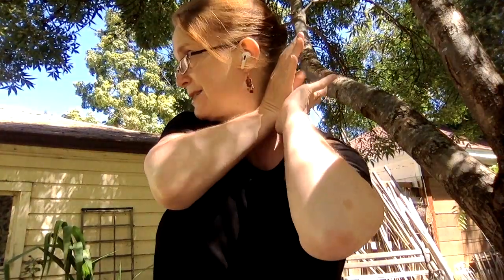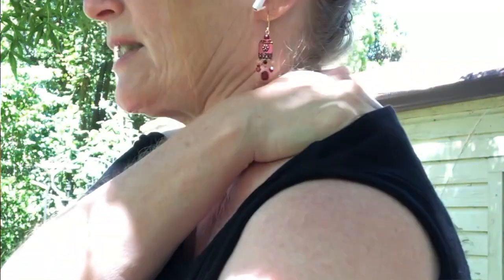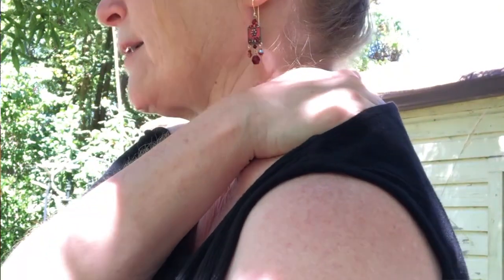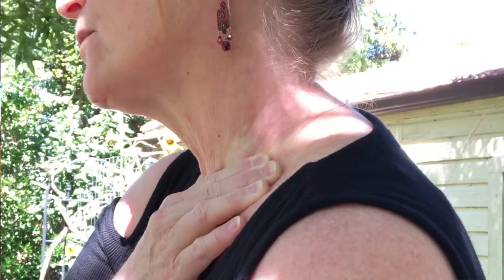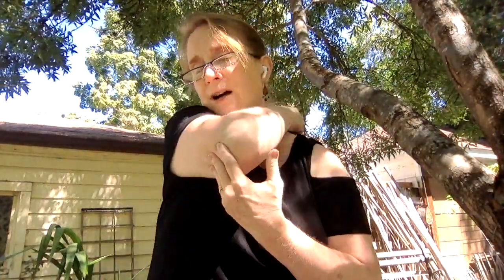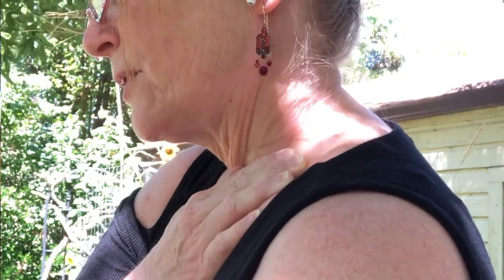Two Fascial Adaptations to Donna Eden Techniques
Those of you who know me know that I am keen on engaging fascia in order to facilitate the movement of subtle energy in our bodies. Here are two ways that I have adapted Donna Eden techniques to engage the fascia in order to access the subtle energies running through the fascial planes.

Understanding yourself as an energy-being and knowing how to clear, organize, and focus your energies is a significant step toward achieving the clarity, joy and vitality that your soul is made of.

WHO IS JANIE CHANDLER?
Janie is an Advanced Eden Energy Medicine Practitioner and a founding faculty member of Donna Eden’s Energy Medicine Certification Program. She came into the field of energy medicine with a background in therapeutic massage, making her quality of touch refined. Her breadth of personal and professional knowledge of the work, combined with an articulate, fun and authentic teaching style, makes her a powerful teacher and a transformational practitioner.